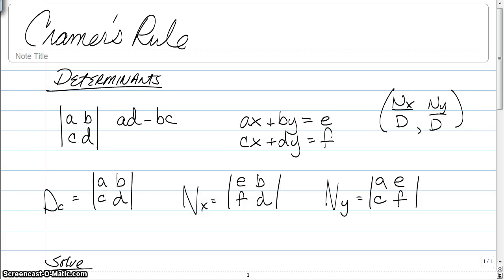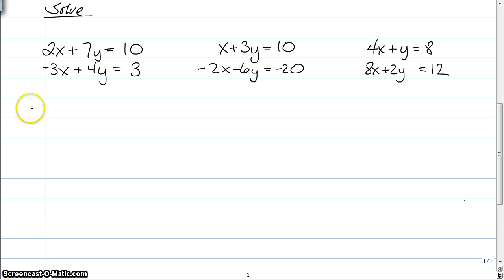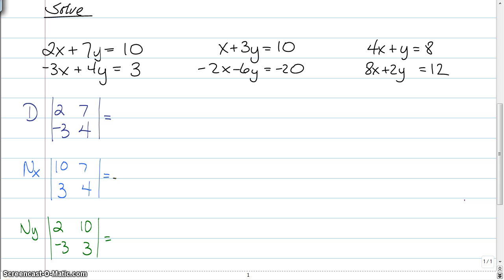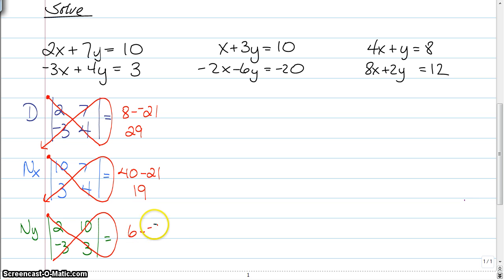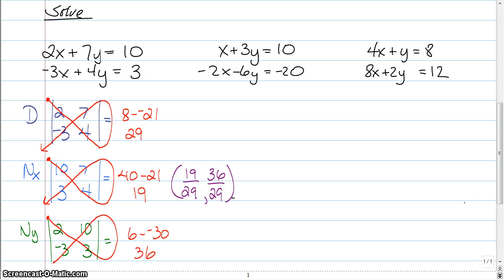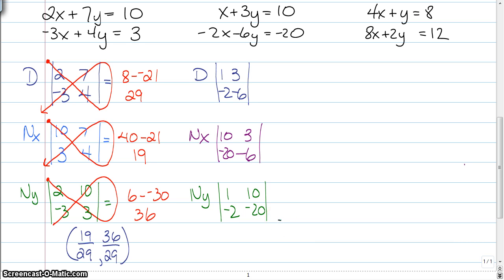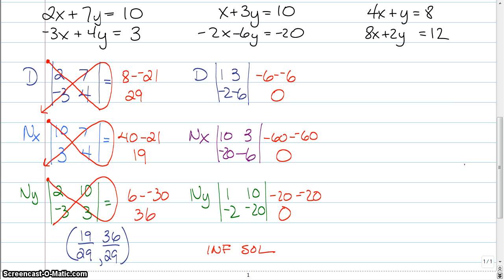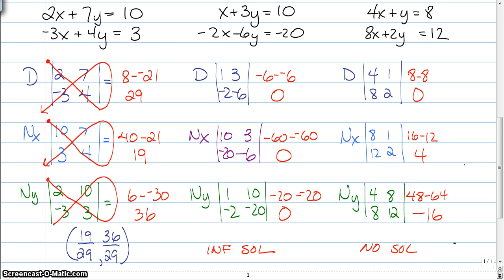NotesD3A2TC3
Cramer's Rule